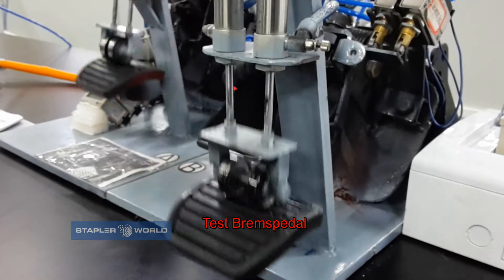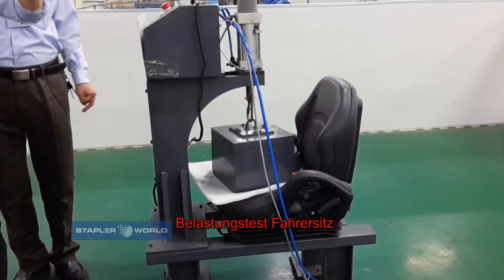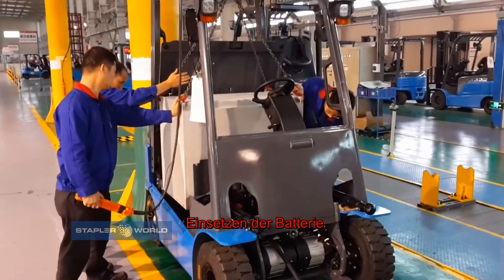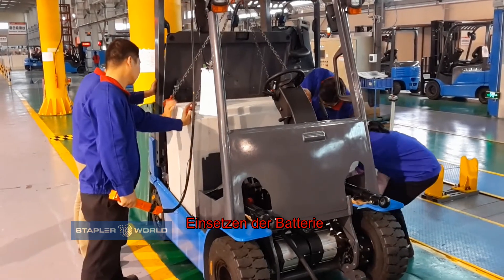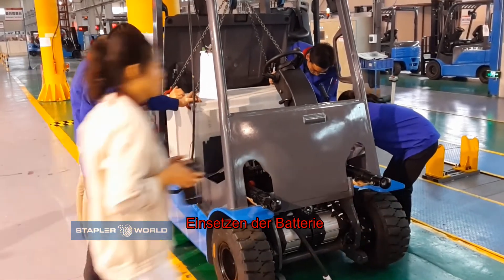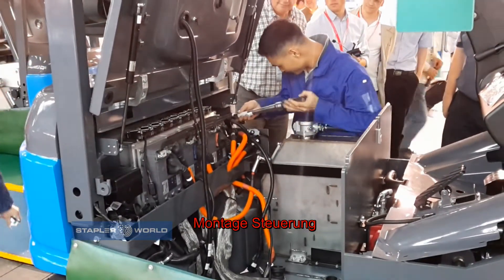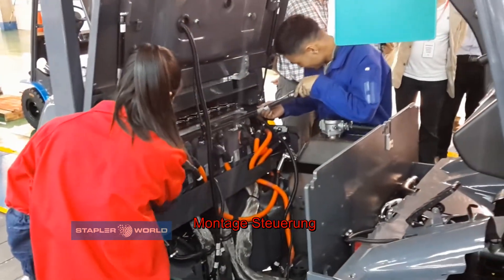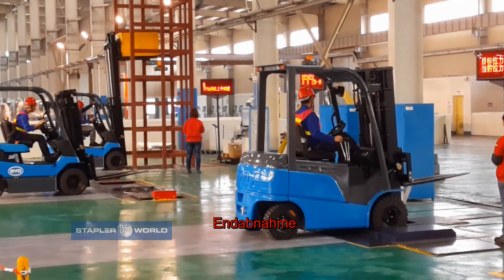BYD Stapler Test und Produktion in China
STW hatte exklusiv die Möglichkeit, den chinesischen Frontstaplerhersteller BYD (Build Your Dreams) zu besuchen und sich ein Bild über Qualität und, Produktion und Produkte zu machen. Der Video gibt erste Eindrücke, in STAPLERWORLD 03-2015 erscheint ein umfangreicher Beitrag